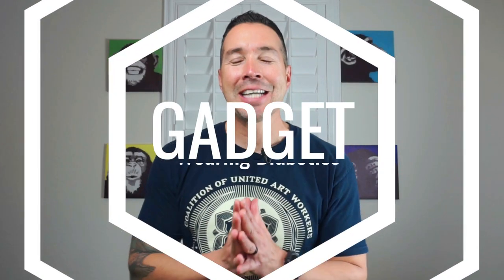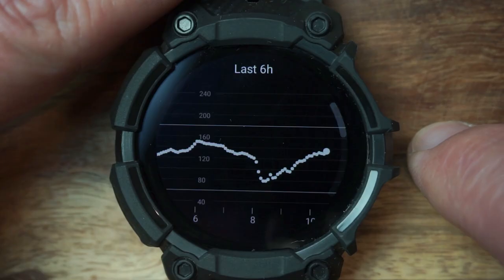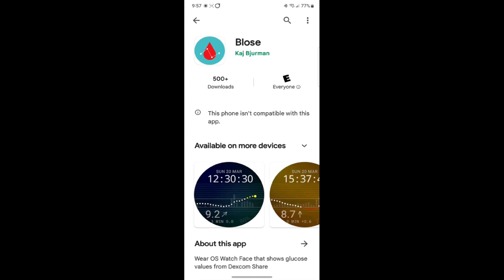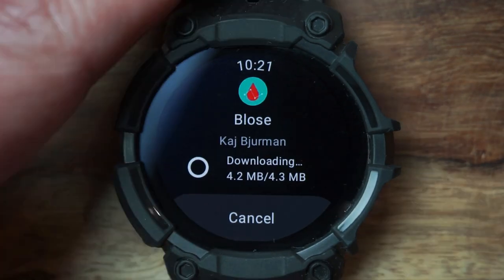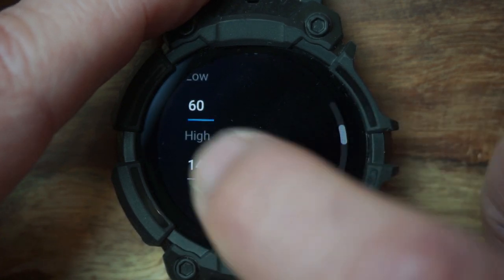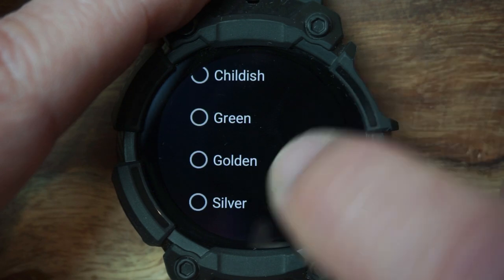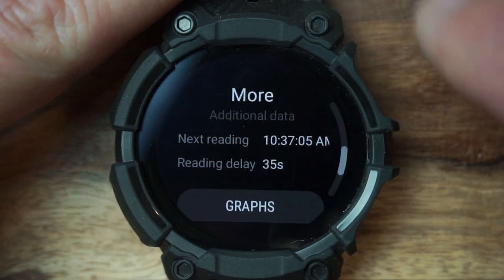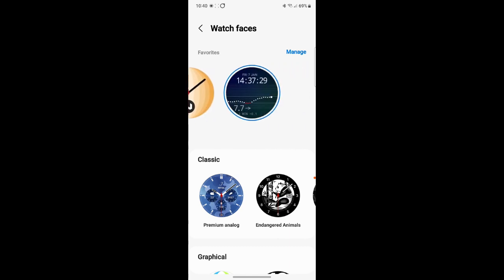Blose: My favorite CGM Watch Face with Low Alarm Vibration.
If you're looking for a reliable and customizable watch face to help you stay on top of your glucose levels, look no further than Blose. In this video, we'll explore the features of Blose, a favorite CGM watch face that includes a vibrate low alarm to help you stay aware of your glucose levels.

Blose is designed with user customization in mind, allowing you to select the watch's face color, glucose range, and even the low alarm threshold. With a simple glance at your watch, you can see your current glucose level and how it compares to your personalized target range. And with the added feature of the low alarm vibration, you'll be alerted if your glucose levels fall too low, even if your phone is on silent.

Not only is Blose functional and user-friendly, it's also aesthetically pleasing. The watch face is sleek and modern, adding a touch of style to your wrist while still providing all the information you need to stay on top of your glucose levels.

In this video, we'll demonstrate how to set up and use Blose on your smartwatch, as well as provide tips on how to customize it to fit your individual needs. Whether you're new to CGM watch faces or looking to switch to a new one, Blose is a great option to consider.

Join us as we explore the benefits of Blose and how it can help you stay on top of your glucose levels with ease and style.